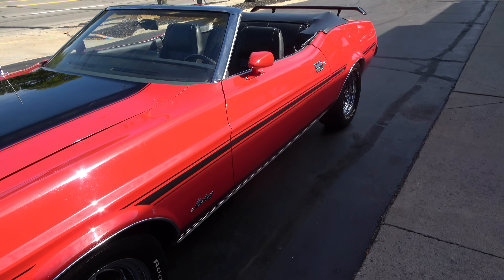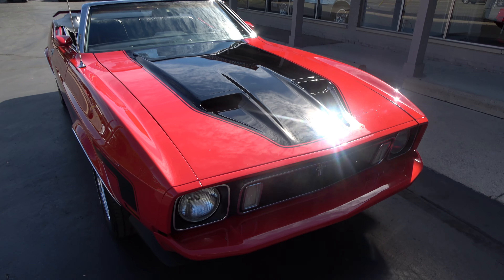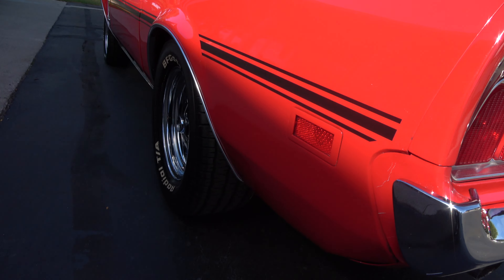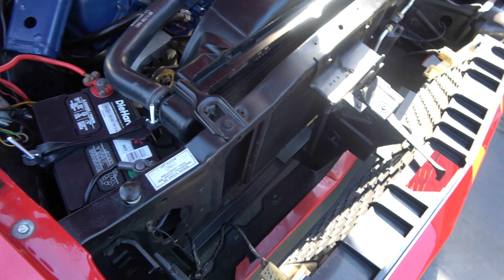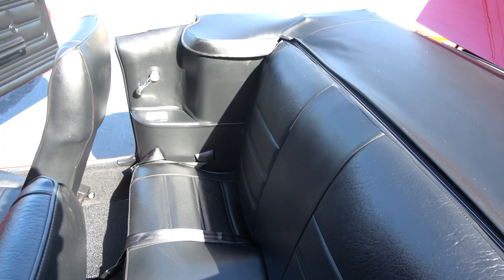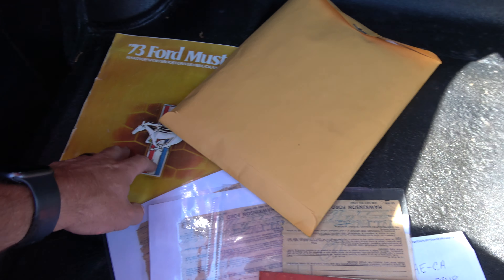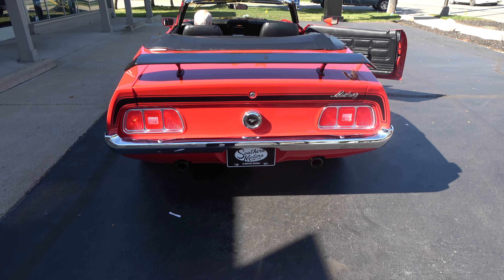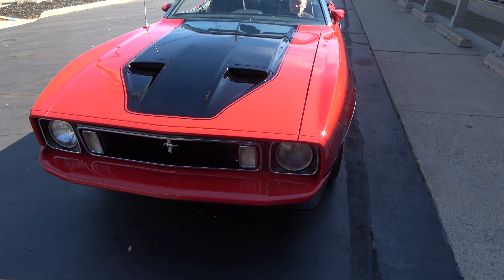1973 Ford Mustang Convertible $35,900.00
Complete Body-Up Restoration, 1 of 1957 H code Convertibles produced, beautiful PPG Bright red paint, Mach 1 striping, factory black vinyl interior, black convertible top, H code 351 ci Cleveland engine, 4 bbl, Edelbrock 4 bbl, mild camshaft, factory exhaust manifolds, factory air cleaner & finned aluminum valve covers, power steering, power front disc brakes, Classic air conditioning, C6 automatic transmission, bucket seats with console, Dakato VHX gauge cluster, am-fm radio, power top, remote mirror, Flowmaster dual exhaust with chrome tip, 9” 3.50 Traction-Lock rear end, 255/60R15 BF Goodrich Radial TA rear tires, 215/60R15 fronts, 15” Magnum 500 wheels, front & rear spoilers, Ram Air hood, dual sport mirrors, original brochures & sales receipt, Ready to Cruise!